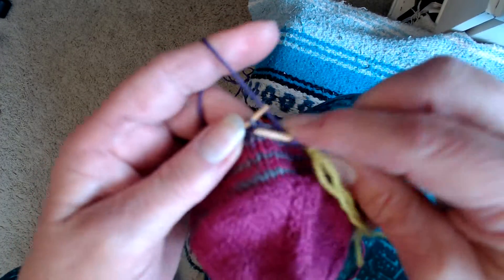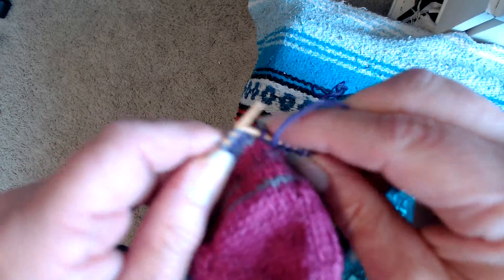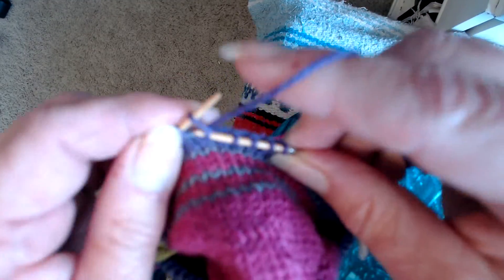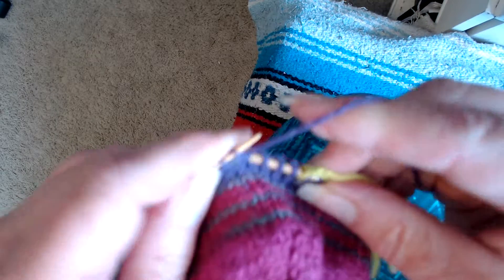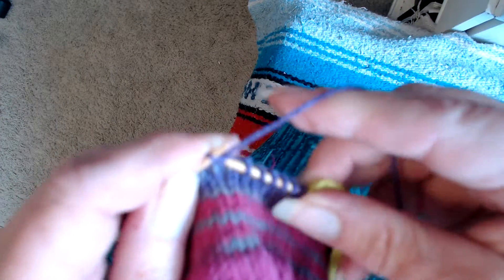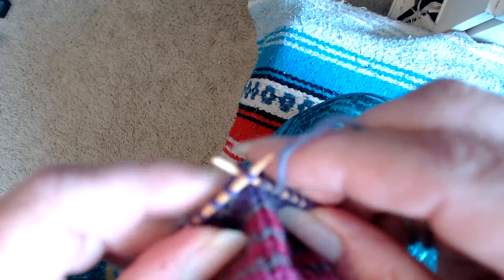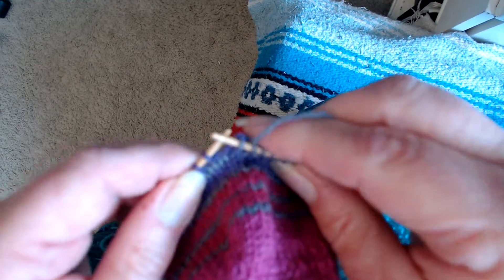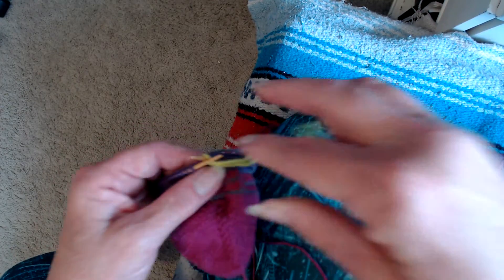9 inch circular needles and socks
Learning to use my 9 inch circular needles for socks. This has changed the way I knit completely for socks. I am getting faster as I continue to knit.